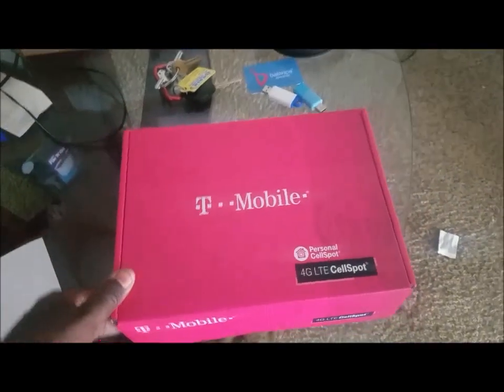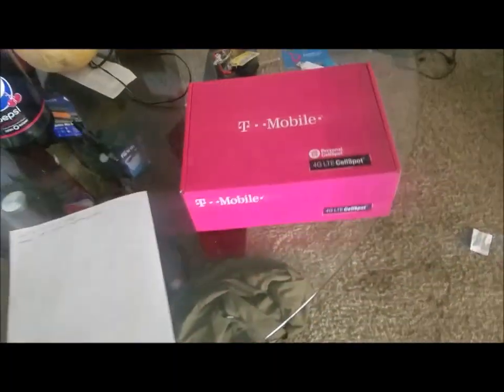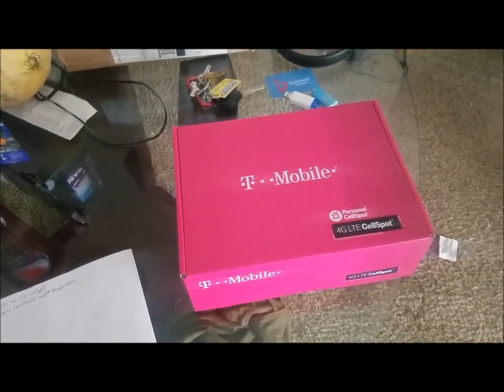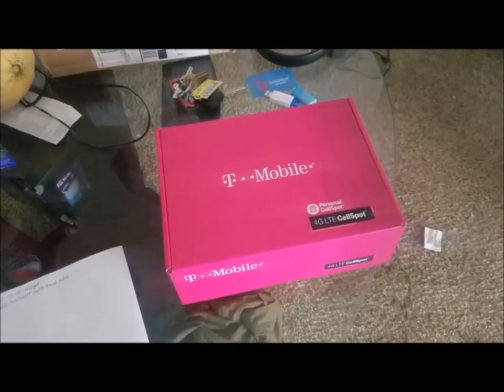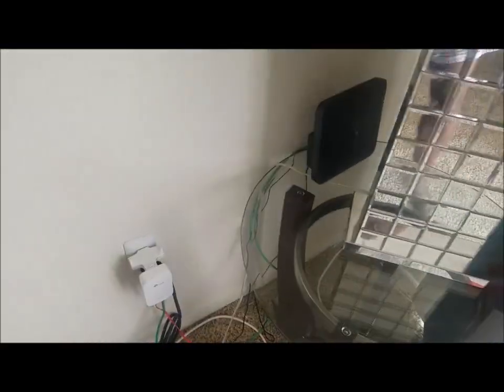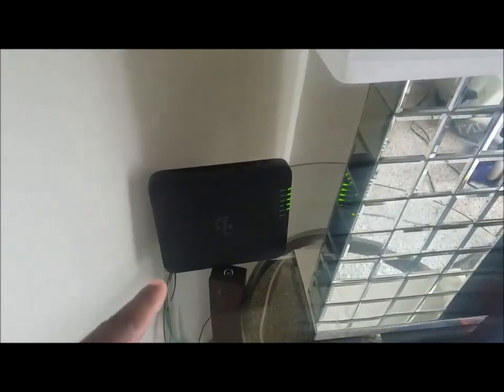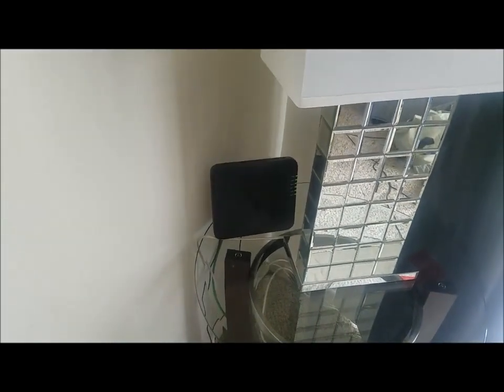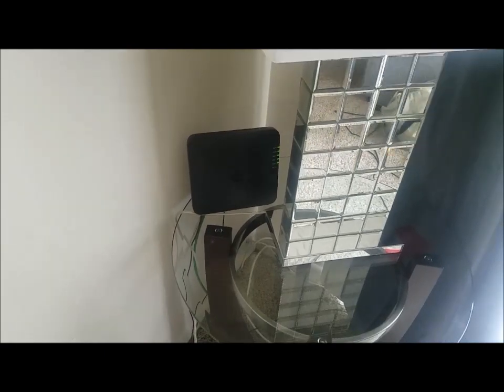Tmobile 4G LTE Cellspot(2018 version) my thoughts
i was having bad reciption in my house. so i called tmobile and they sent me a cellspot to me. and the thing work wonderful.